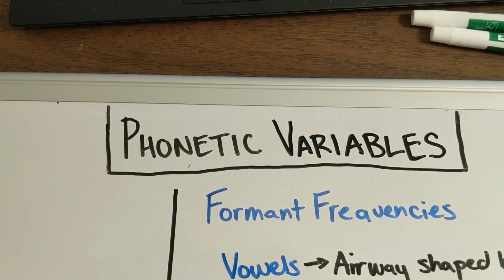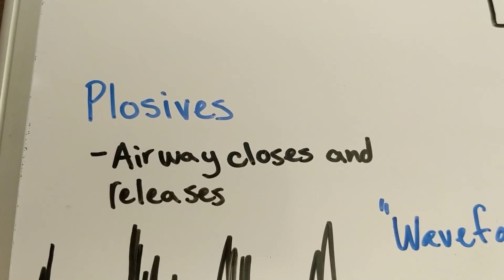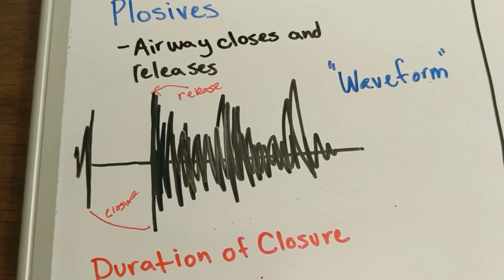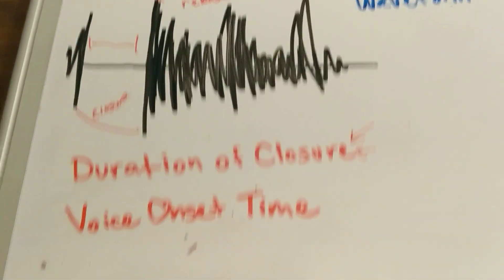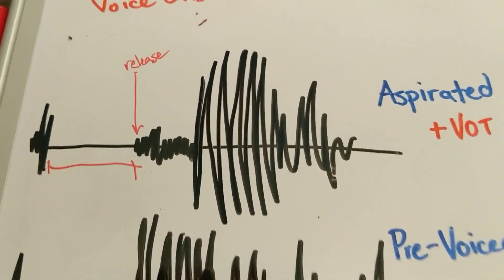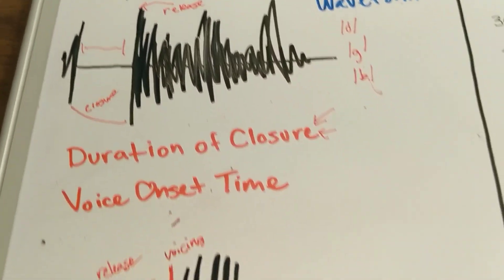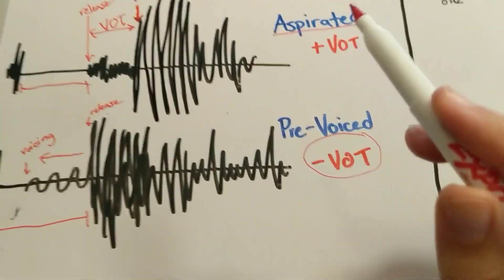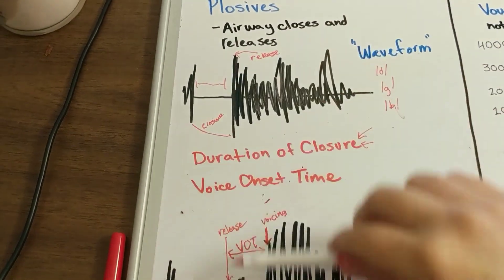Phonetic Variables 1 - Plosive Consonants (Language Development 11)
What do babies pay attention to when they're trying to distinguish one speech sound from another? What is Voice Onset Time? How do we visualize and measure the phonetic features of plosive consonants?